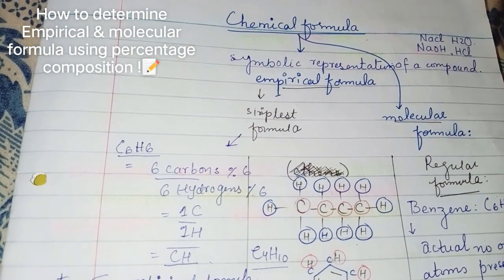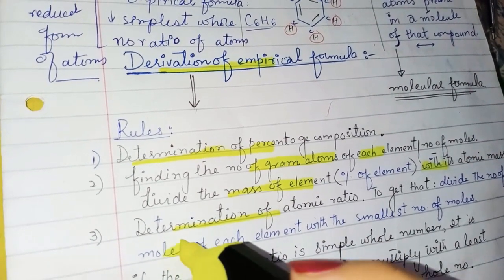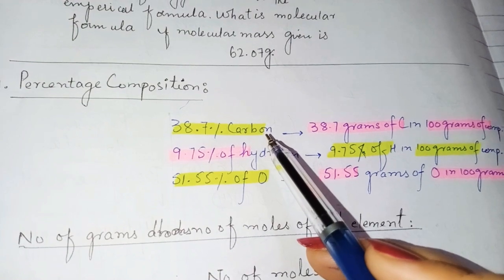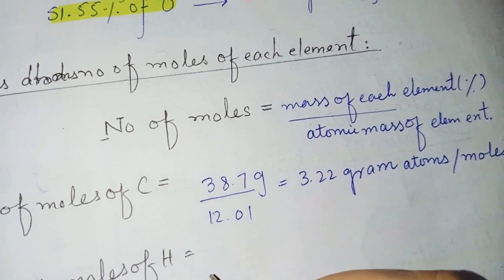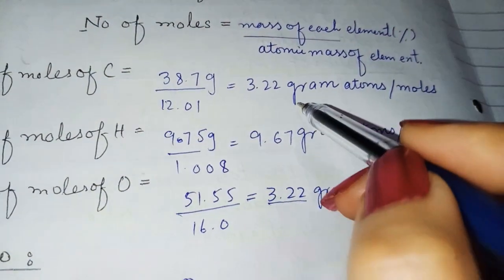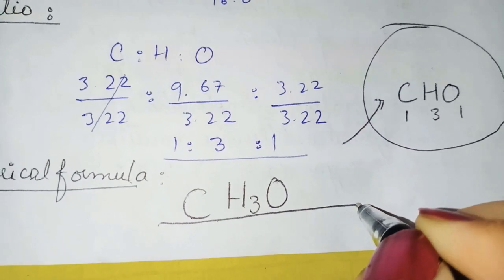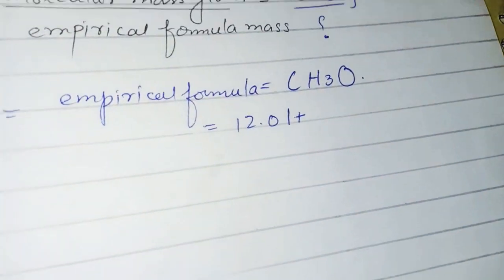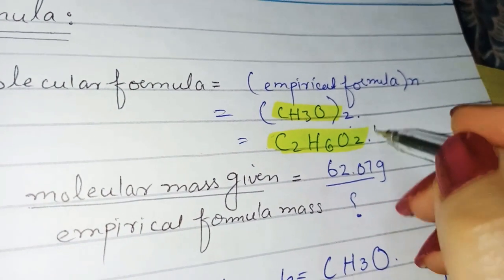HOW TO DERIVE EMPIRICAL & MOLECULAR FORMULA USING % COMPOSITION. empiricalFormula # molecular👩‍🔬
Summary:
1. Compute the percent composition of a compound
2. Determine the empirical formula of a compound
3. Determine the molecular formula of a compound.